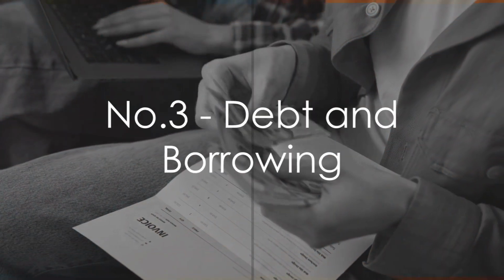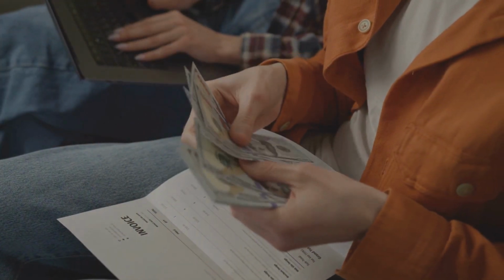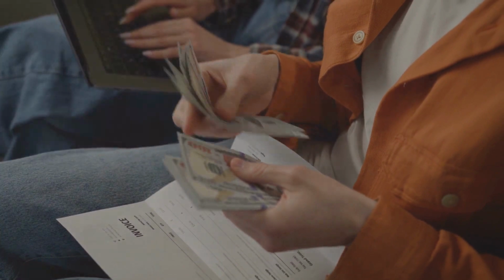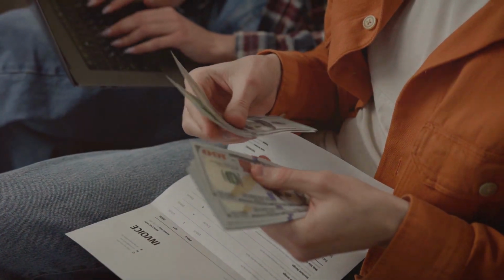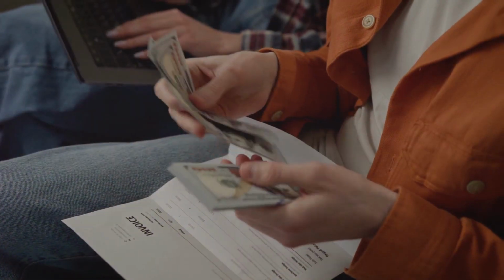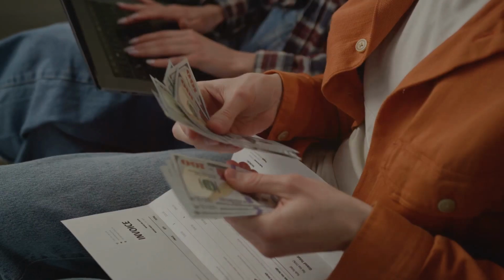10 Ways Money Affects Social Bonds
Uncover the intricate dynamics of wealth and relationships in our latest video, "10 Ways Money Affects Social Bonds." 💸💔 Explore the profound impact that financial status can have on interpersonal connections, from friendships to romantic relationships. We delve into the complexities of wealth and its influence on trust, communication, and shared experiences. Whether you're navigating the challenges of money in relationships or seeking a deeper understanding of its social implications, this video provides valuable insights. Join the conversation and share your thoughts on the intricate dance between money and social bonds. 💬💼 MoneyAndRelationships WealthImpact SocialConnections FinancialBoundaries RelationshipDynamics 🌐🚀

OUTLINE:
00:00:00 Introduction
00:00:57 No.10 - Status Symbol
00:01:44 No.9 - Creates Dependency
00:02:43 No.8 - Financial Security
00:03:34 No.7 - Charitable Acts
00:04:32 No.6 - Financial Stress
00:05:29 No.5 - Gifts and Generosity
00:06:25 No.4 - Creates Opportunities
00:07:20 No.3 - Debt and Borrowing
00:08:11 No.2 - Financial Freedom
00:09:07 No.1 - Creates Inequality
00:10:09 Conclusion